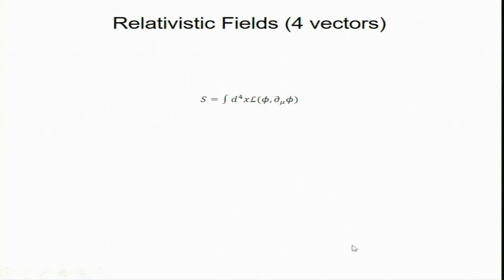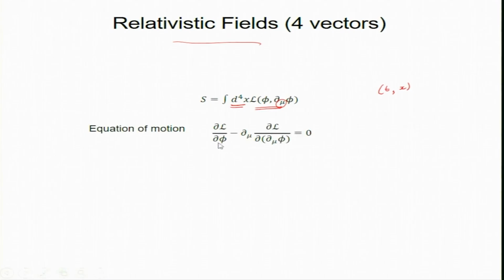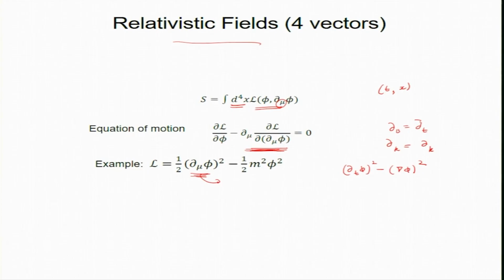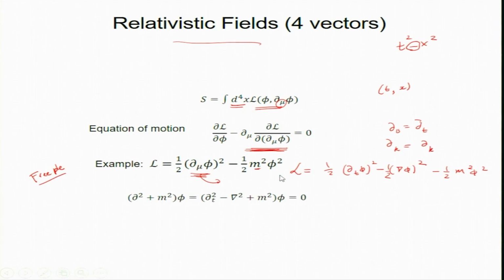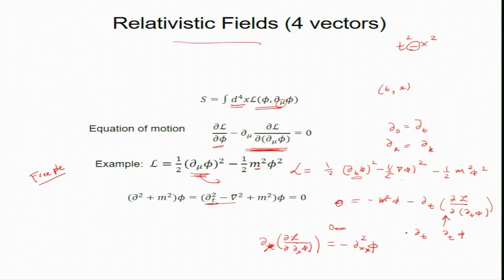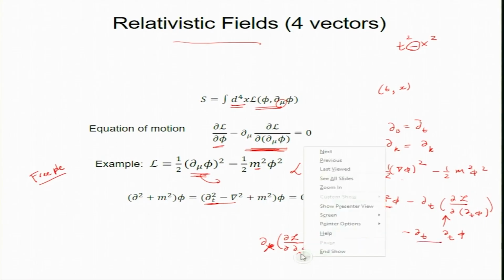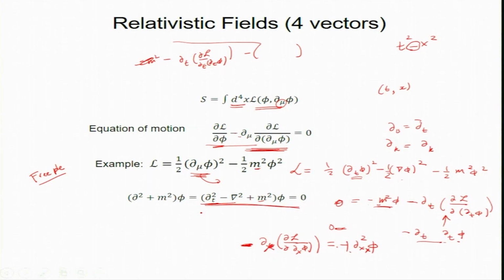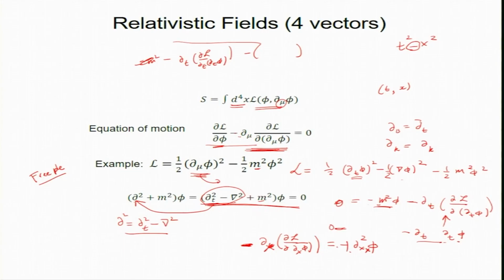Relativistic fields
Subject: Physics
Name of Presenter: Prof. Mahendra K. Verma